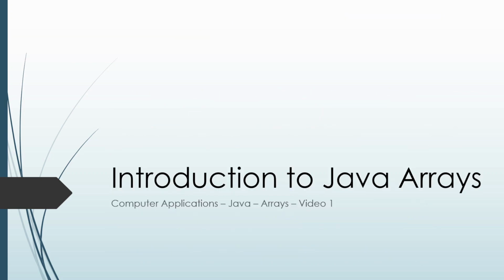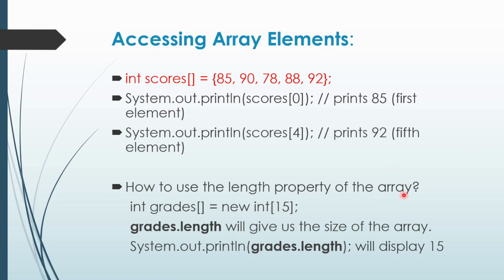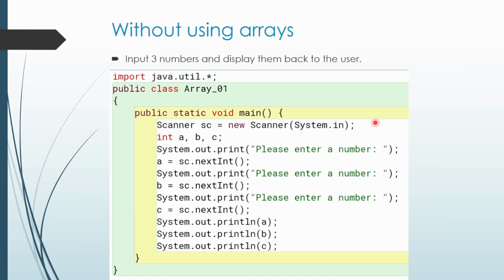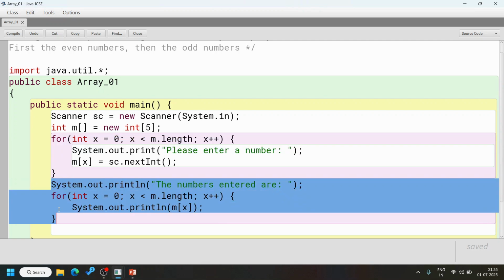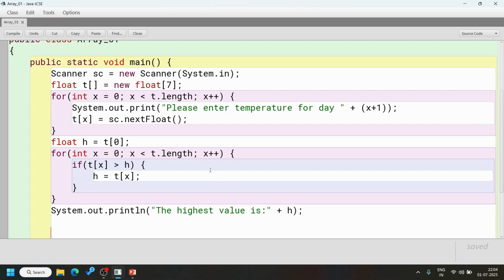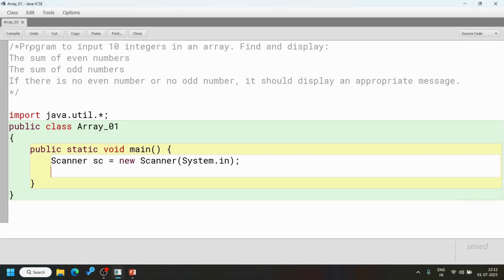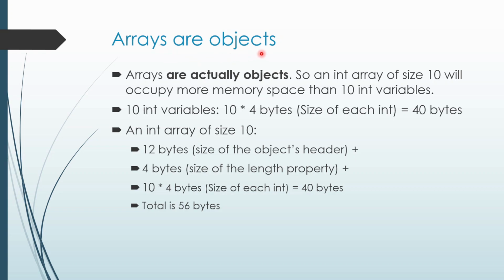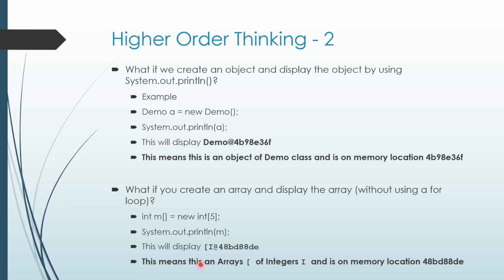V-10-07-01 Introduction to Arrays in Java | ICSE Computer Applications – Java – Arrays – Video 1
📘 Introduction to Arrays in Java | ICSE Computer Applications – Java – Arrays – Video 1

Welcome to this video series on Computer Applications, specially designed for students following the ICSE curriculum prescribed by the CISCE Council, New Delhi.

🔹 In this video, we begin our journey into one of the most important data structures in Java – Arrays.
🔹 Arrays allow us to store multiple values of the same data type efficiently in a single variable.
🔹 We explore real-world use cases like storing marks, temperatures, and more using arrays.

✅ Topics Covered
📌 What is an Array?
📌 Why do we need Arrays?
📌 Using Loops to Process Arrays
📌 Understanding the length Property
📌 Arrays in Memory – Are Arrays Objects?
📌 BlueJ Examples and Practice Problems
📌 ArrayIndexOutOfBoundsException
📌 Higher Order Thinking Questions

💡 BlueJ Practice Programs Included
🔸 Input and classify even/odd numbers
🔸 Find highest, lowest, sum and average of temperatures
🔸 Sum of even and odd numbers in an array
🔸 Accessing elements using array indices

✅ What makes arrays better than using multiple variables?
✅ What happens if we System.out.println() an object or an array directly?

🎓 Whether you're preparing for exams or simply want to strengthen your Java fundamentals, this video will make arrays simple, practical, and easy to understand.

👉 Watch till the end for important notes, code examples, and key tips that align with the ICSE syllabus.

Chapters:
0:00 Start
1:57 Why use Arrays?
2:59 Declaring and Initializing Arrays
6:50 Accessing Array Elements
8:15 Processing Arrays using loops
15:51 The first program - Introduction
19:26 Input 5 numbers. Display even and odd
25:35 Input Temperature of 7 days. Display the highest, lowest etc.
35:04 Input 10 integers. Display the sum of eve, odd etc.
43:41 More about Arrays
48:07 Higher Order Thinking